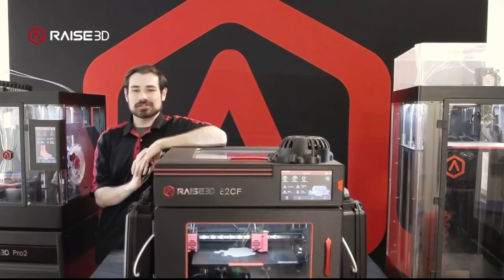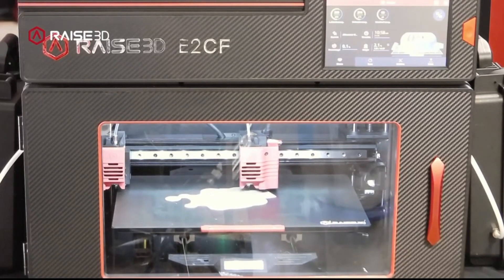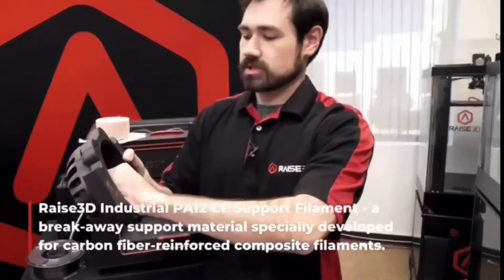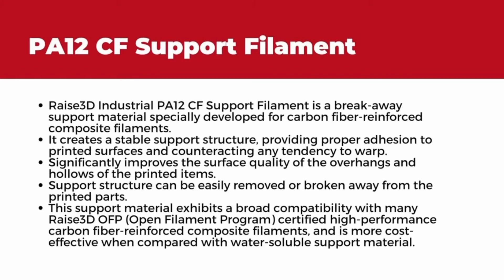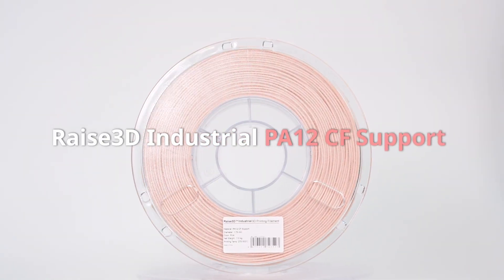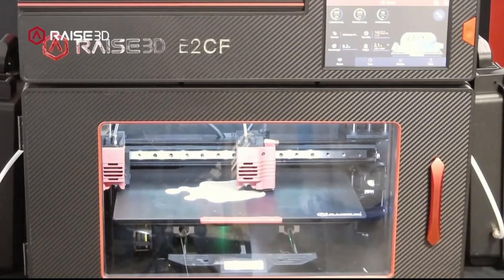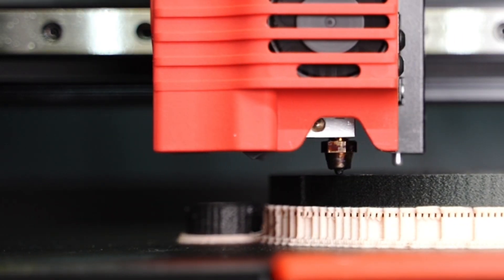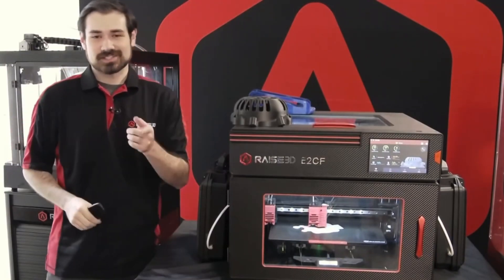Raise3D Livestream Recap - All About E2CF, PA12 CF and PA12 CF Support Filament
Raise3D Live Stream Recap on: "The E2CF and Carbon Fiber Reinforced Filament Printing"

On this stream, Nick Phalen went over our new Raise3D printer: the E2CF and its optimization for 3D printing carbon fiber reinforced filaments.

To send in your questions:
Direct message us @Raise3D on Instagram, Facebook or Twitter.

You can also tune in to our stream and drop your questions in the chat box.

Overview
Speaker: Nick Phalen
Language: English
Category: 3D Printing, E2CF, Filament
Industry: General
Expertise: Beginner